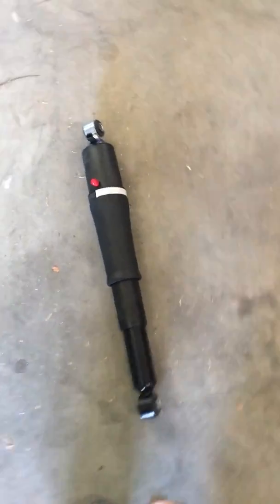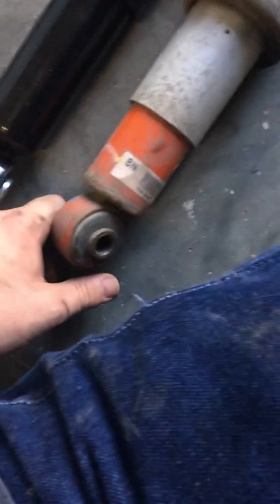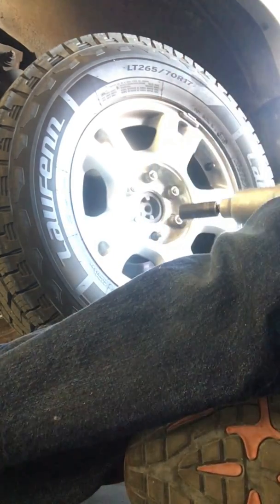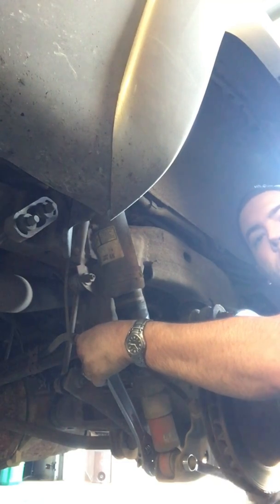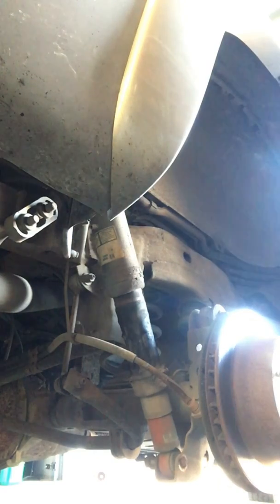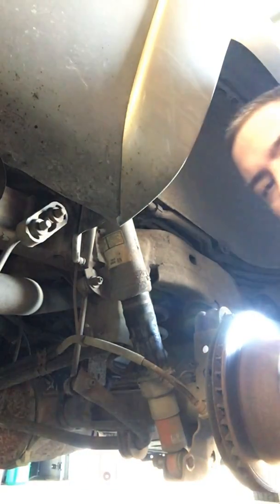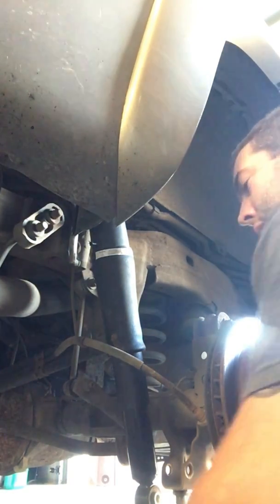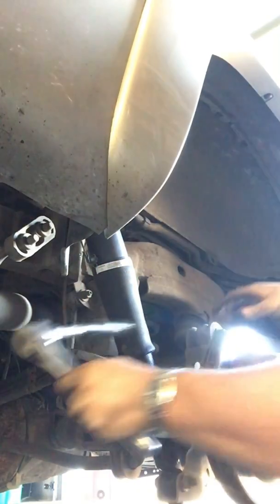2002 Chevrolet Suburban Rear air shock replacement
Changing out the Rear shocks on my LT Autoride. It was pretty easy takes an Hour TOPS!